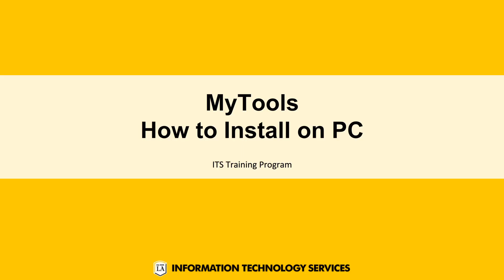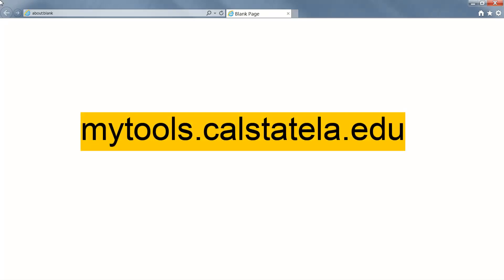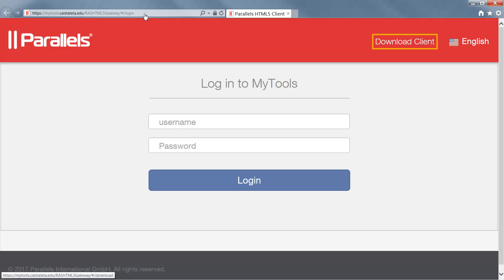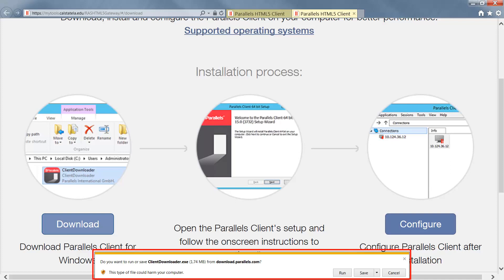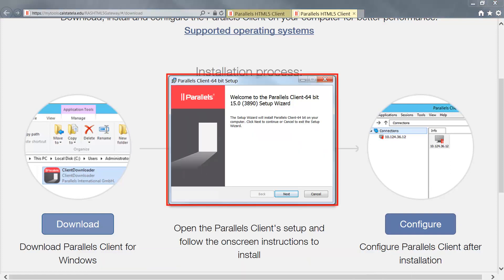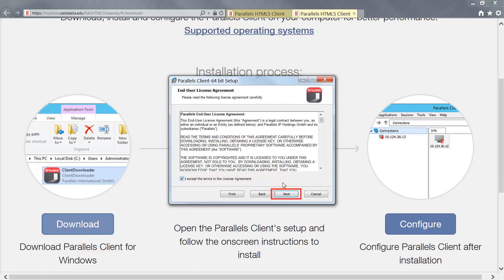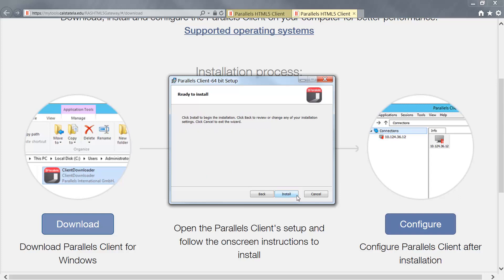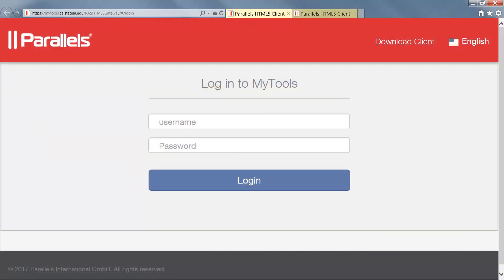How to Install MyTools on PC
Learn how to install Cal State LA's MyTools on your PC and start using the applications you need!